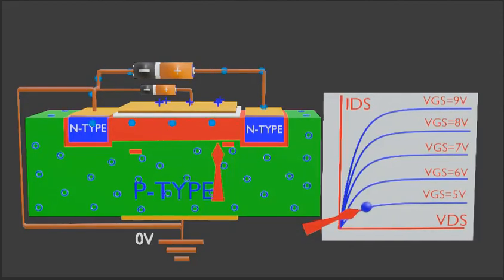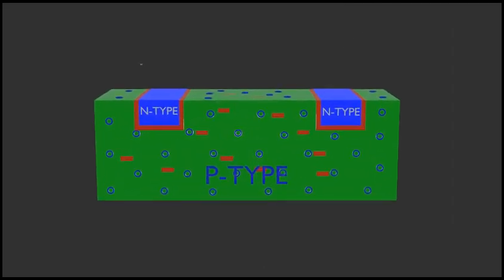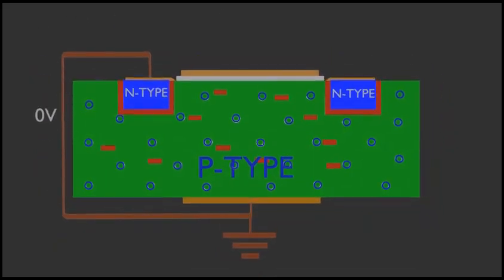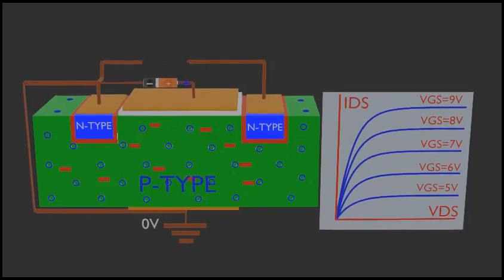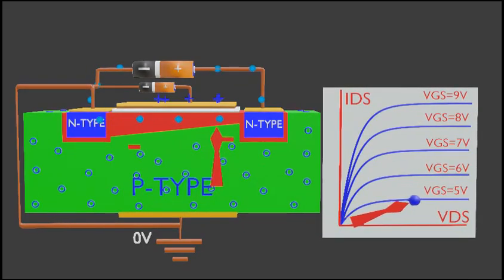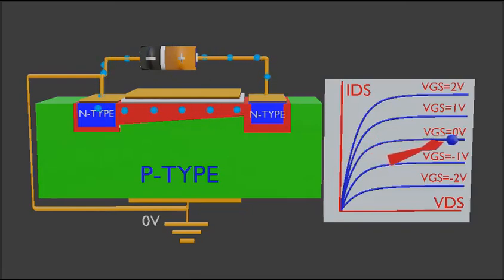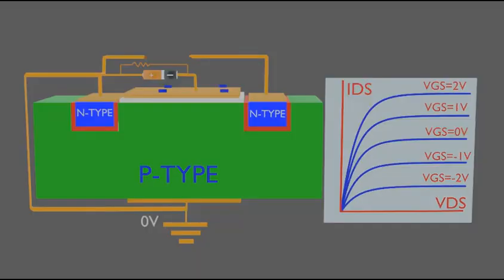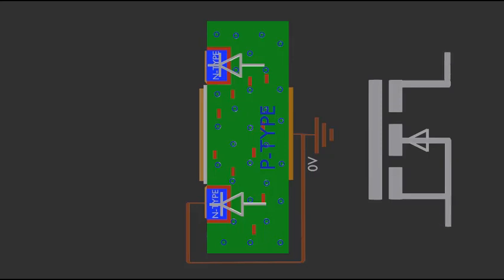Working of MOSFET : How MOSFET WORK : MOSFET working: Funktionsweise von MOSFE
This video Explain about;
Enhancement type MOSFET
Depletion type MOSFET
N-Channel MOSFET
P-Channel MOSFET
MOSFET Symbols
Saturation region
Cut off region
Pinching affect

Dieses Video erklärt Folgendes:
Anreicherungs-MOSFET
MOSFET vom Verarmungstyp
N-Kanal-MOSFET
P-Kanal-MOSFET
MOSFET-Symbole
Sättigungsbereich
Bereich abschneiden
Kneifender Effekt

How does MOSFET WORK?
how does a mosfet work
MOSFET
Depletion type
Enhancement Type
mosfet
Transistor
How mosfet work
working of mosfet
mosfet and how to use them
working of transistor MOSFET
MOSFET Transistor basic
field effect transistor
How mosfet and field effect transistor work
how transistor work
What is Mosfet and how it works?
How does a Mosfet function?
How Mosfet works as a switch?
How Mosfet works as an amplifier?
Where is Mosfet used?
Is Mosfet a transistor?
Why do we use Mosfet?
How do you control a Mosfet?
How much voltage can a Mosfet handle?
Can Mosfet switch AC?
What does Mosfet stand for?
How do I choose a Mosfet?
What are the two types of Mosfet?
Are Mosfet amps better?
Which amplifier is best transistor or Mosfet?
What causes a Mosfet to fail?
What are the advantages and disadvantages of using Mosfet?
Which is better IGBT or Mosfet?
Can Mosfet replace transistor?
How do you test a Mosfet?
What is Mosfet and its characteristics?
How is a Mosfet made?
Who invented Mosfet?
What is Mosfet and its types?
Why N-channel is better than P-channel Mosfet?
Why is Mosfet preferred?
What are disadvantages of Mosfet?
What is a power Mosfet used for?
Why would a Mosfet heat up?
What are the important power Mosfet characteristics?
What is an ideal Mosfet?
Why Mosfet is called as Igfet?
How do you determine the region of a Mosfet?
Which is faster PMOS or NMOS?
Which Mosfet is faster N-channel or P-channel?
Is N-channel NPN or PNP?
Why Mosfet are better than transistor?
Is transistor better than Mosfet?
Which is better JFET or mosfet?